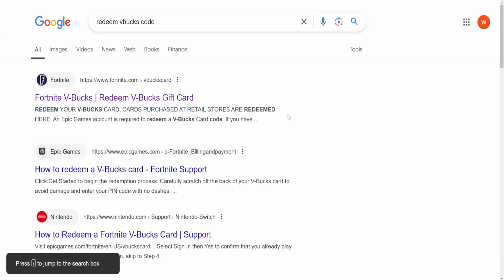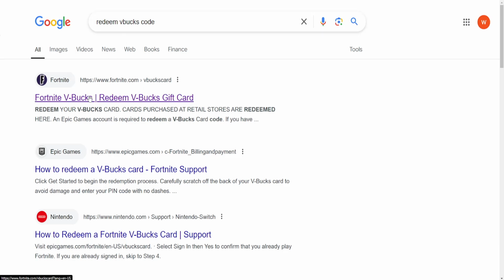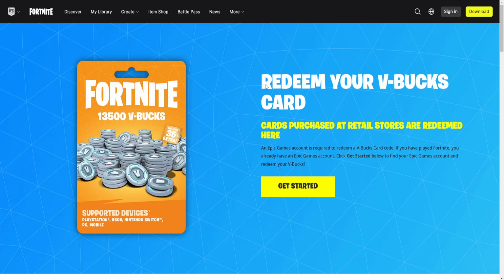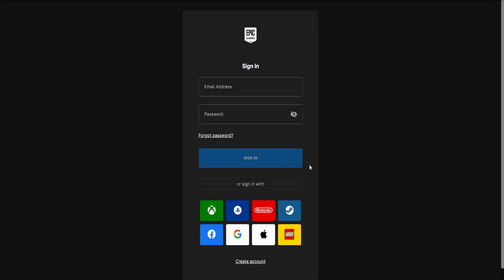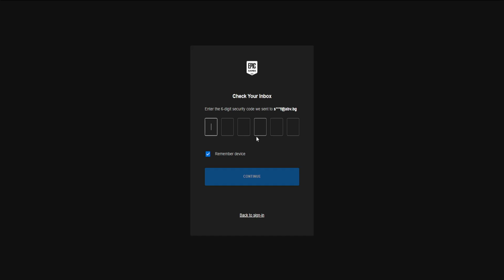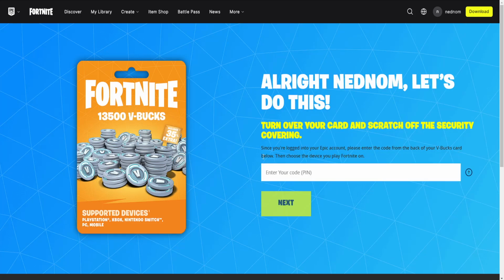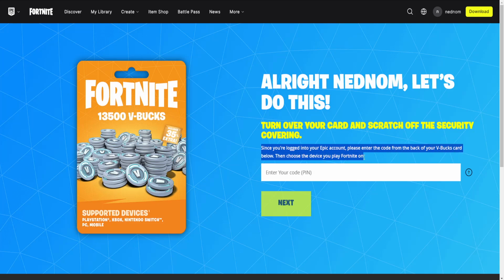How To Redeem Fortnite V Bucks Code On Switch 2026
In this video I show you how to redeem Fortnite V Bucks Code on Switch in 2026. If you want to learn how to redeem your Fortnite v-bucks code on the Nintendo Switch then this is the tutorial for you.